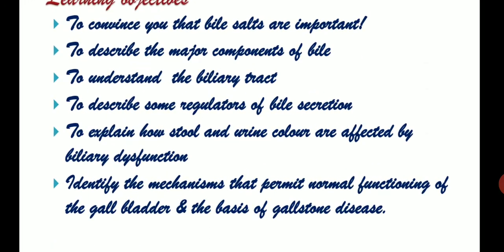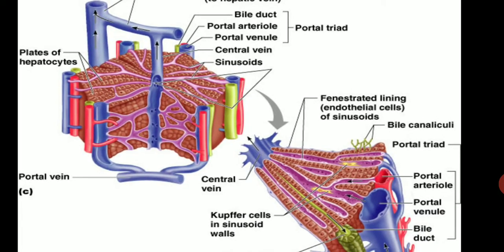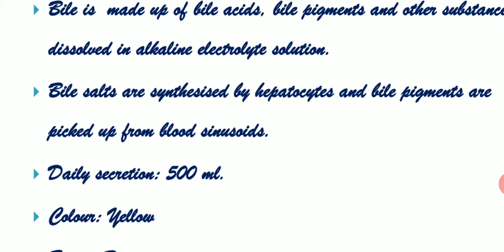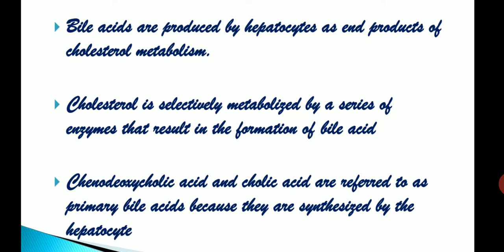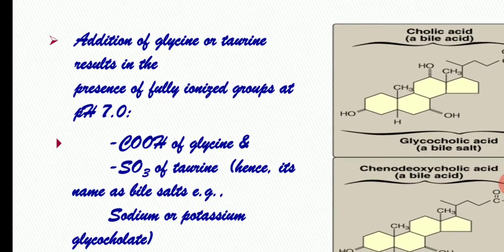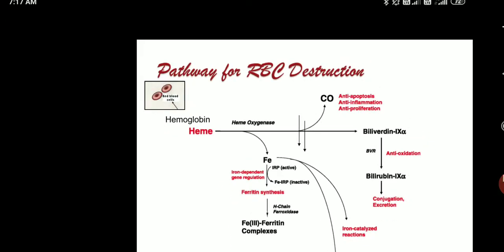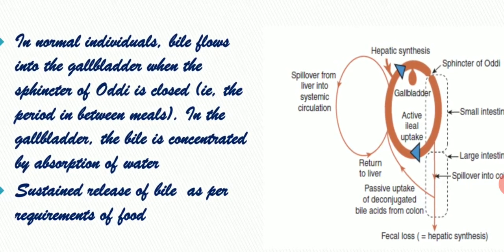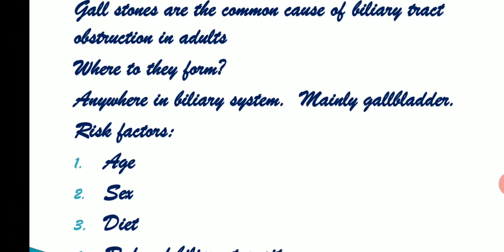4.Steroids(Bile Acids-Part 1) M. Sc. Final Chemistry Paper VIII-B b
Associate Professor
(4.Steroids-Bile Acids)